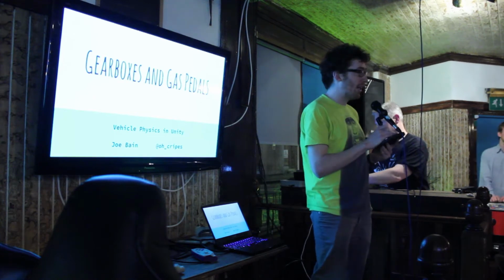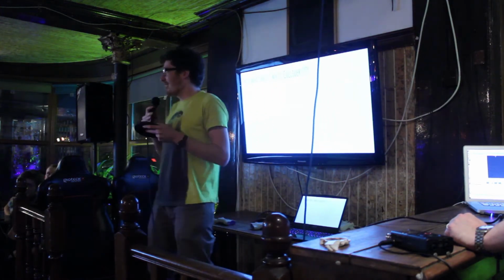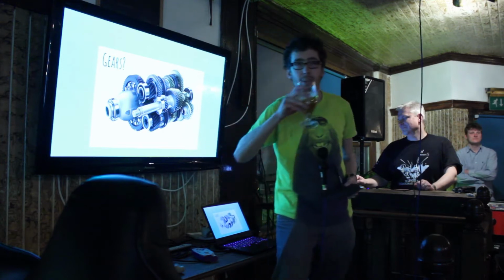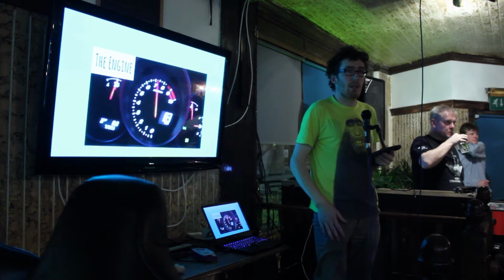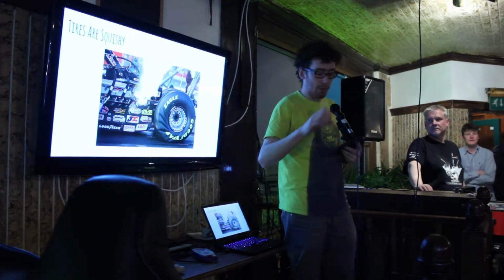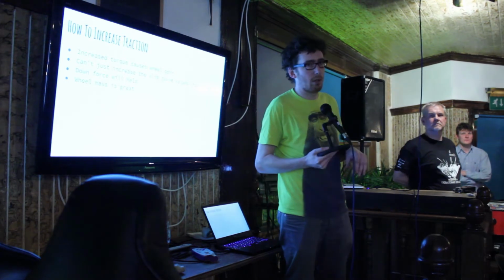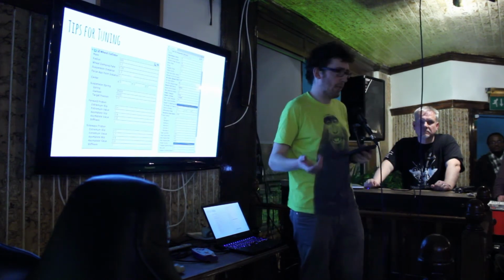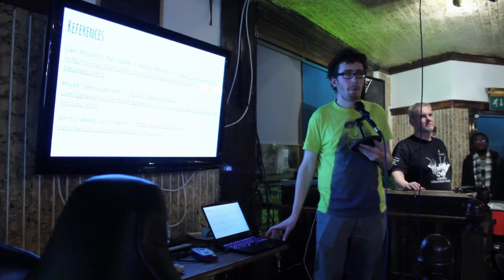London Unity User Group 49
Joe Bain - GearBoxes and Gas Pedals 00:00

Sven Erik Knop - Perforce 30:25